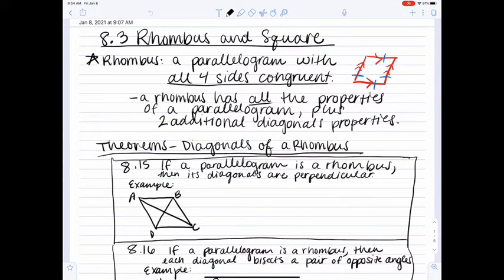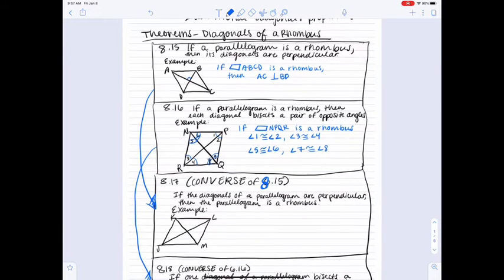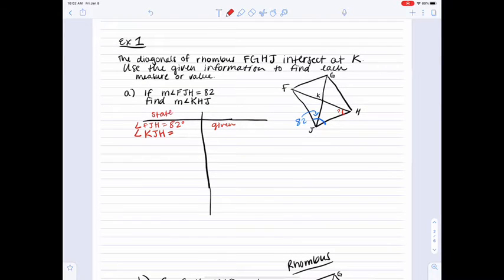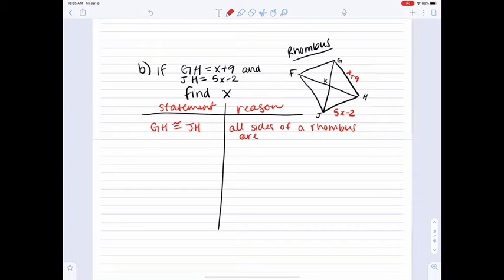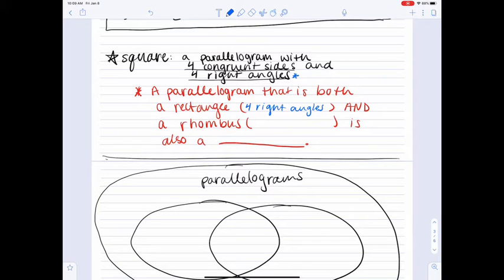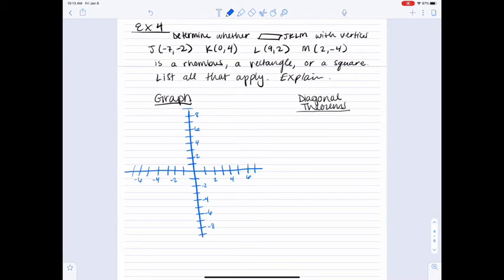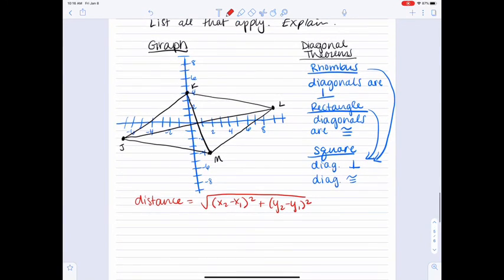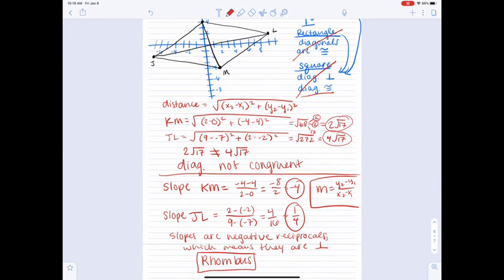8.3 Rhombus and Square